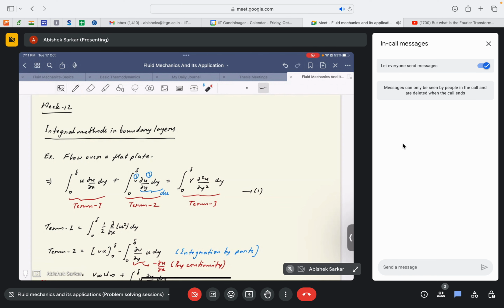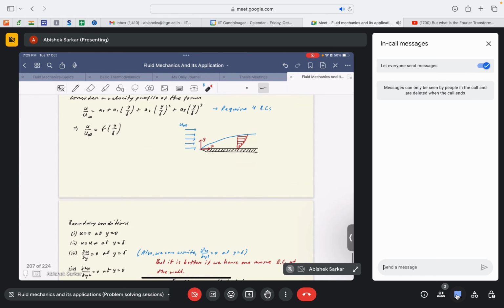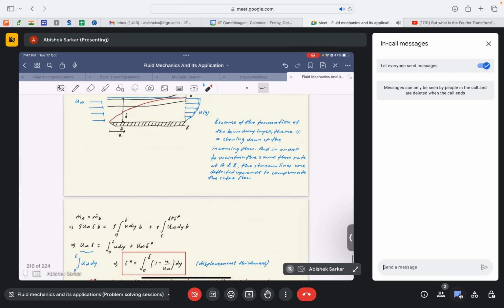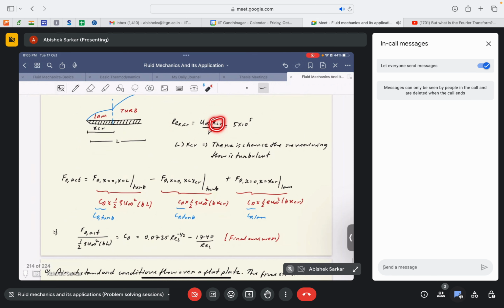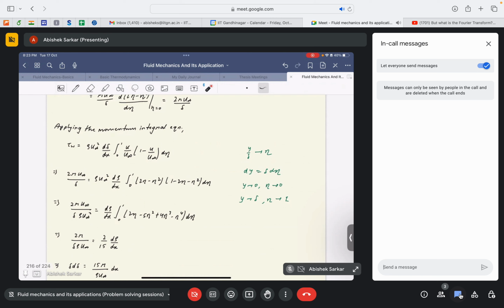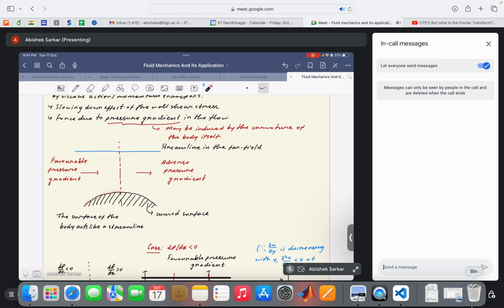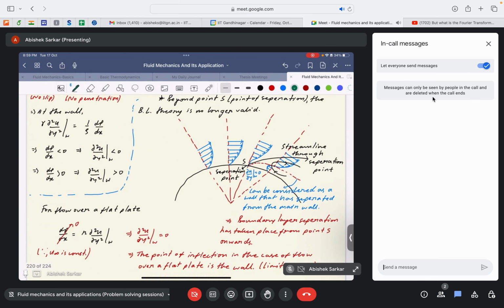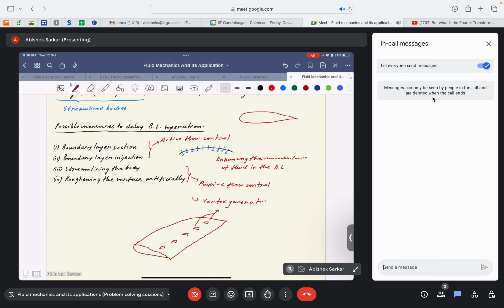Fluid mechanics and its application: week-12 (Problem solving session)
This problem solving session is conducted by a course TA every Sunday from 7:00 PM to 9:00 PM. The interested students can join the session through the link provided for the same in the SWAYAM portal.